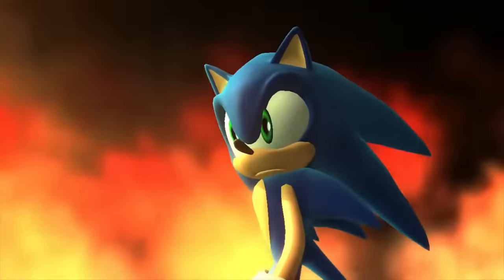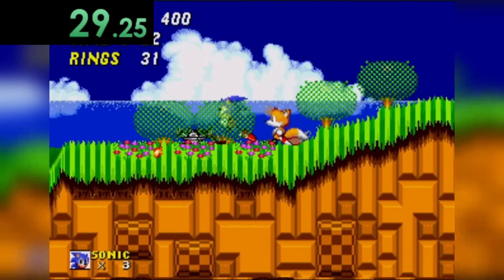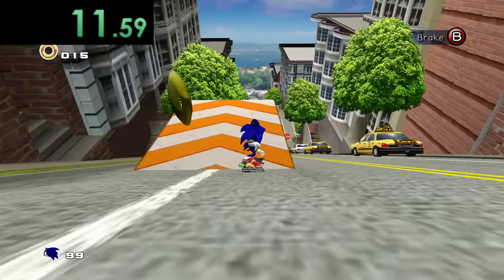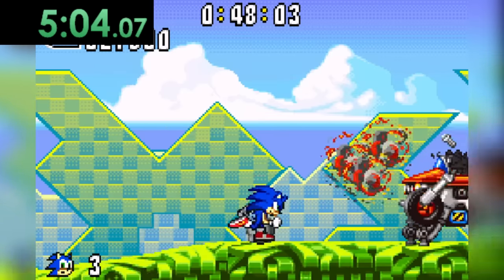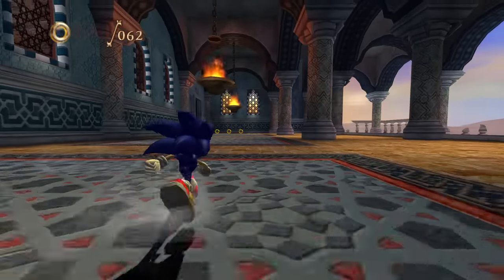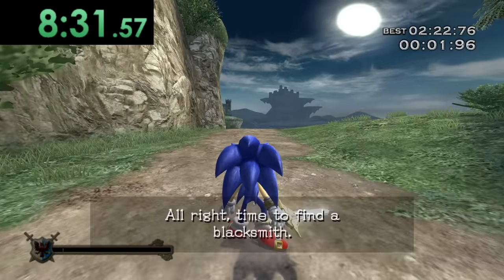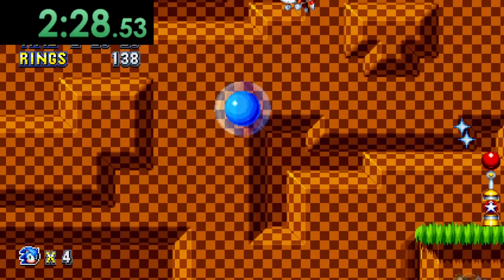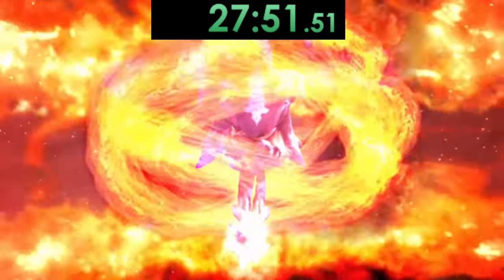How Fast Can You Touch Fire in Every Sonic Game?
TOUCHING FIRE IN EVERY SONIC GAME!

▼ SOCIAL MEDIA! ▼